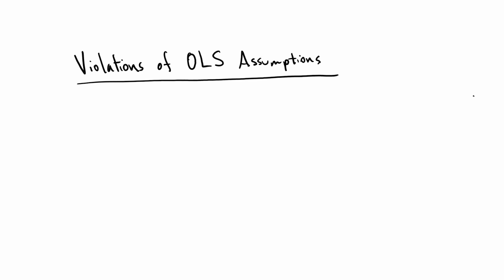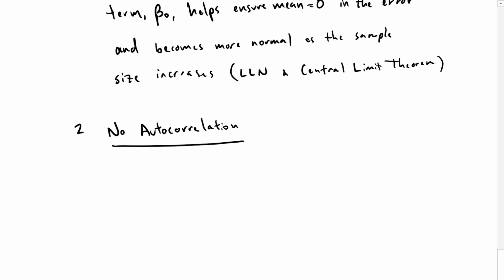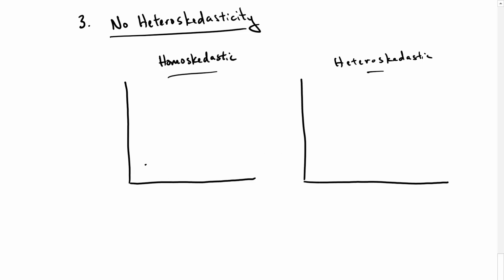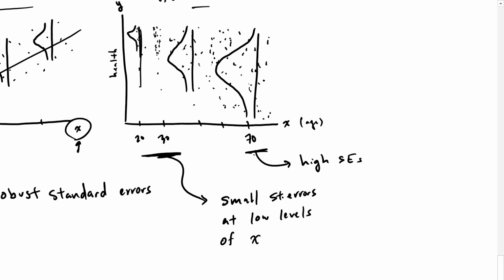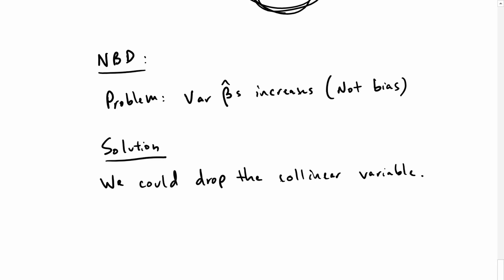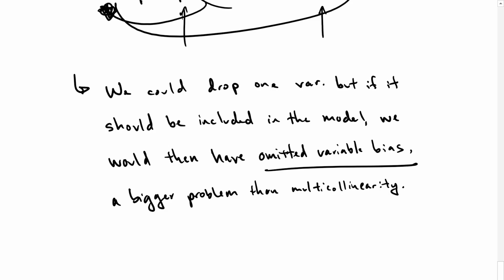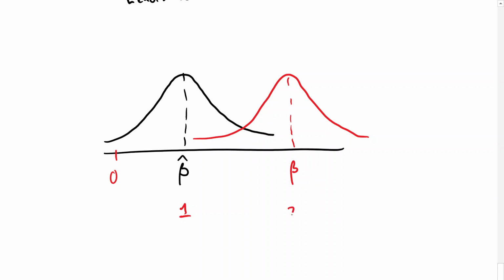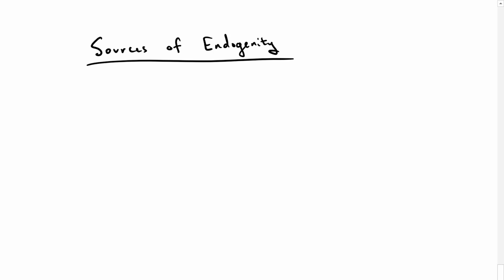OLS Assumptions 02: Violations of the Classical Assumptions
This video covers the basics about handling violations of the classical OLS assumptions. Most can be handled through statistical software rather easily (and sometimes automatically), but endogeneity is a tougher issue.